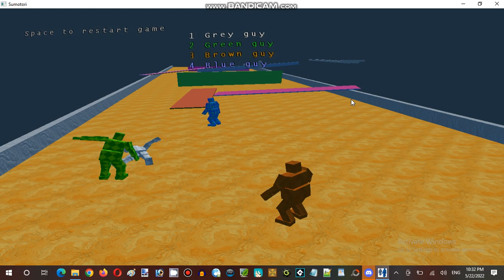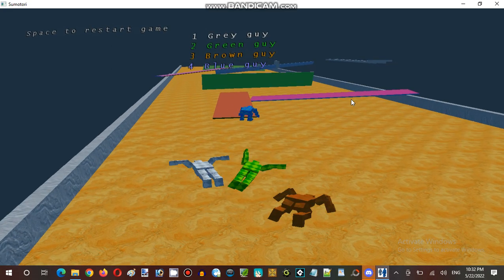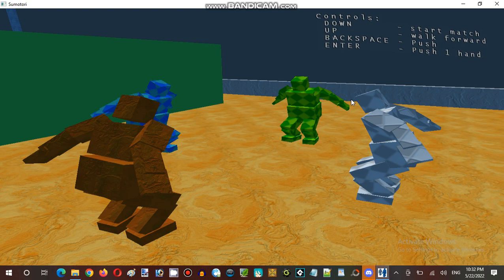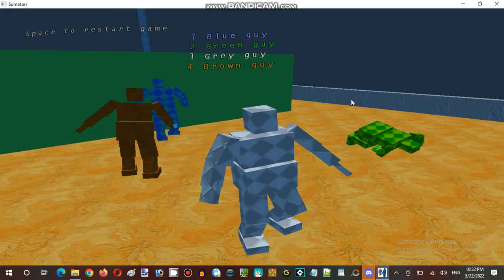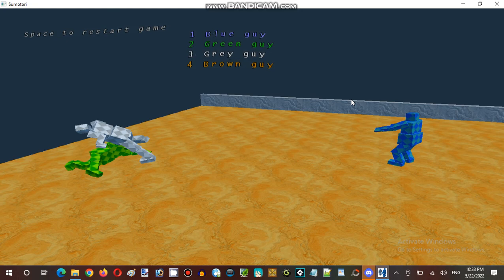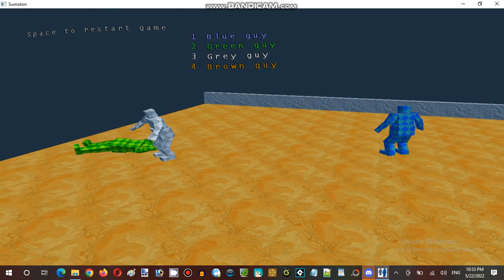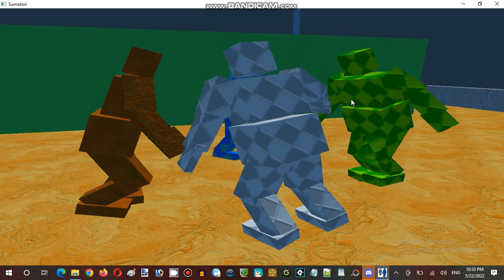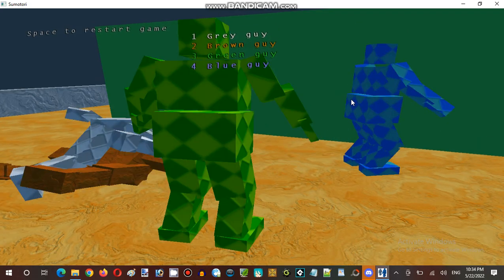Ice Cream Sundays Hour Streaming at Terminal Internet Reality Establishment 05 Part 16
Video Recorder
Sound Editor